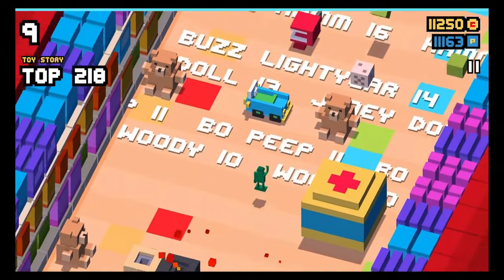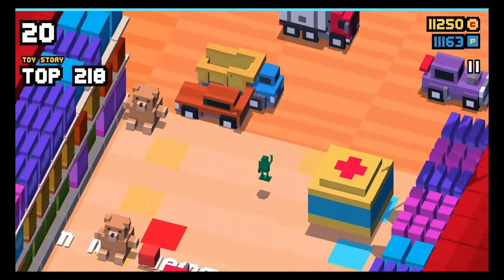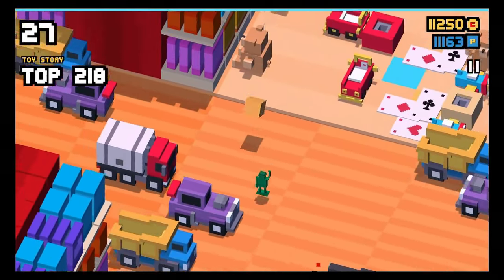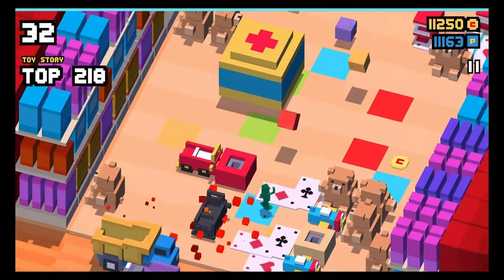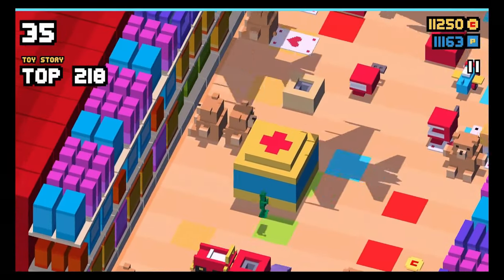★ Disney Crossy Road Daily Mission Secret Character | THE SARGE (TOY STORY)